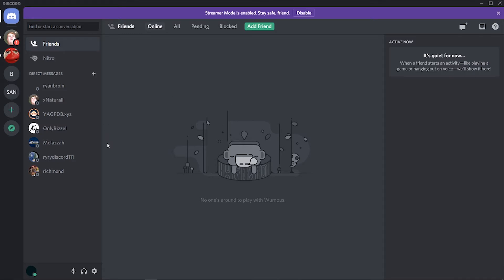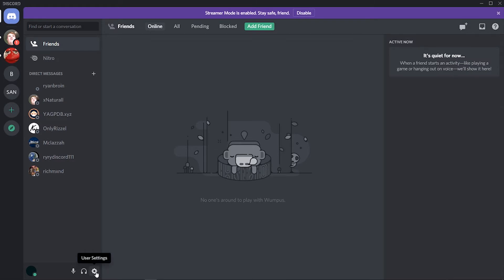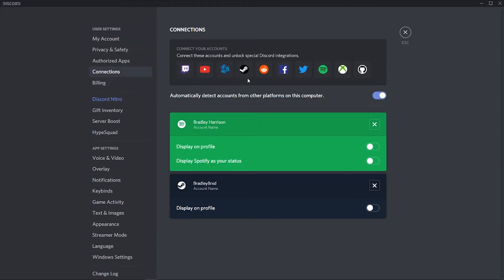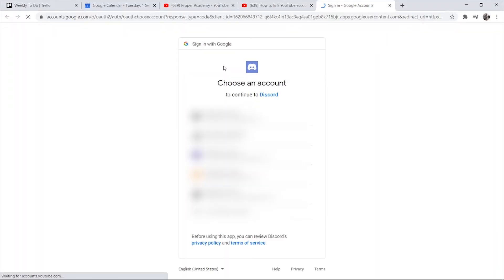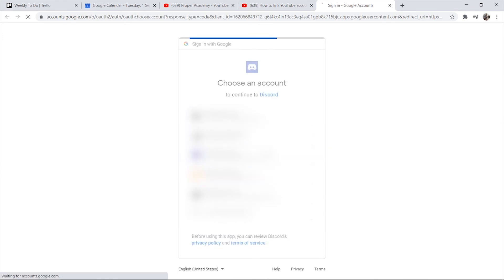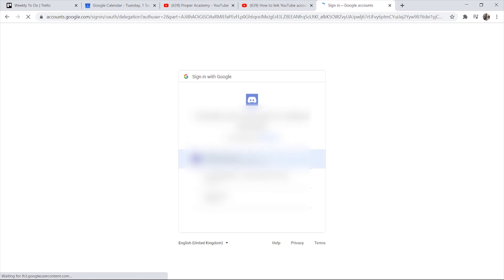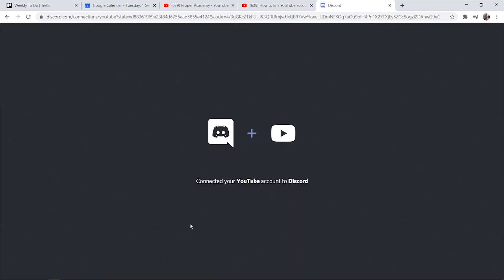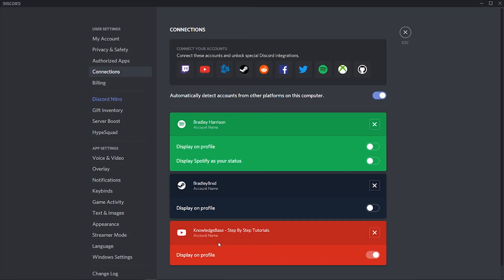How To Link YouTube Account To Discord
In this video, I show you How To Link YouTube Account To Discord. Connect your YouTube channel to discord and let everyone know on discord about your channel. This video will show you how to do it in under 60 seconds,